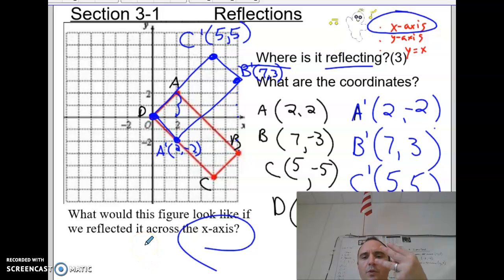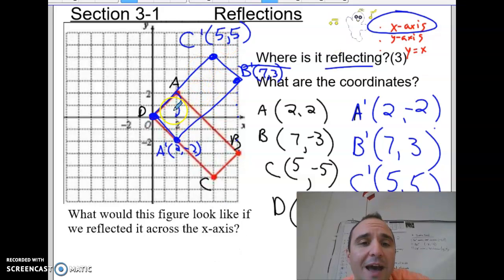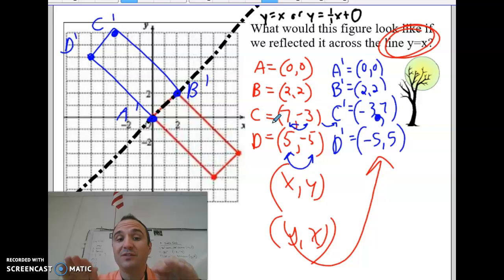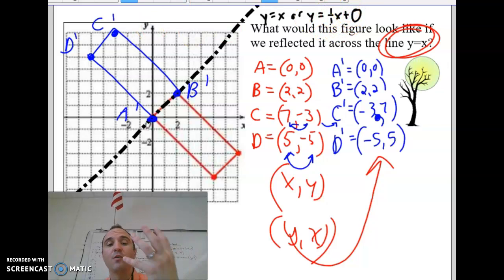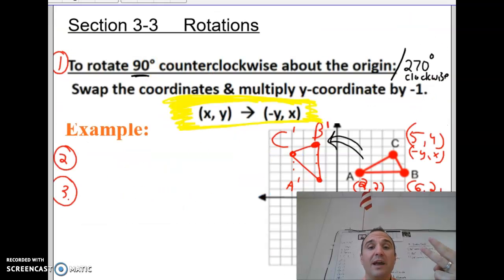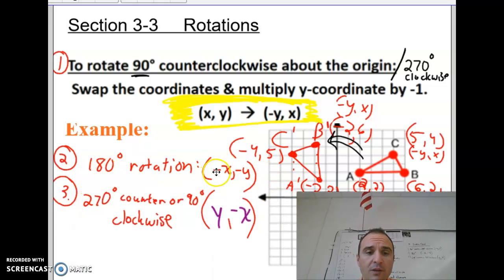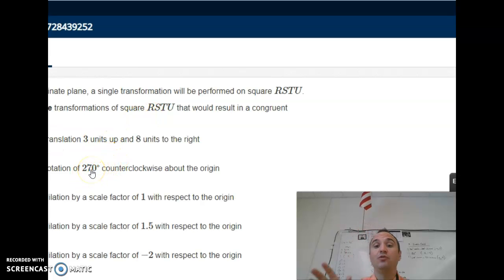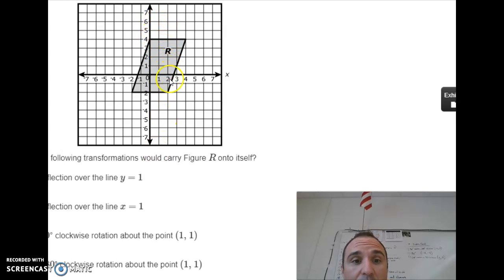Rotation_reflect_TranslationsSection 3-1-3-3